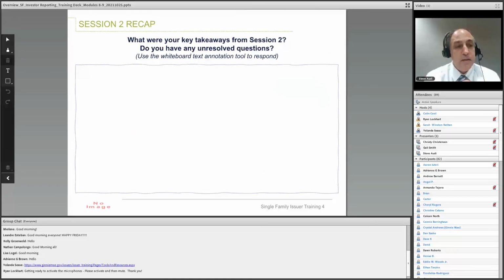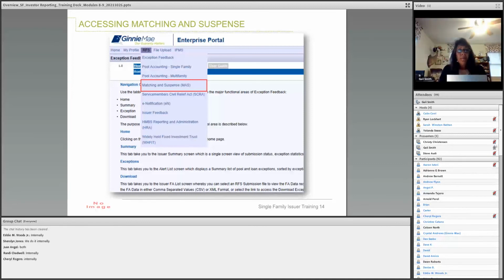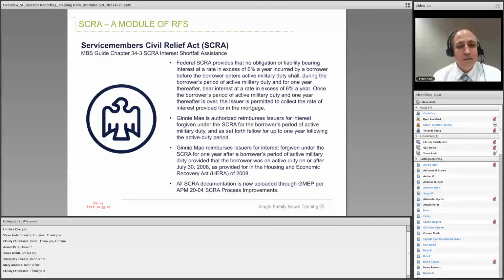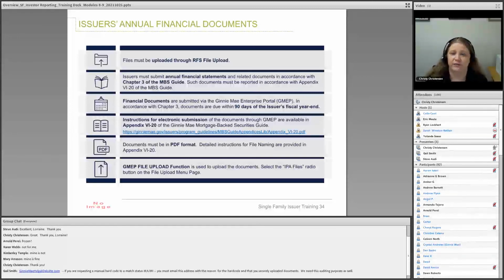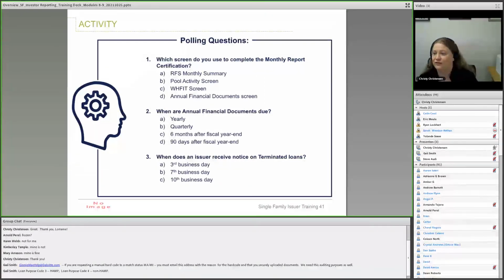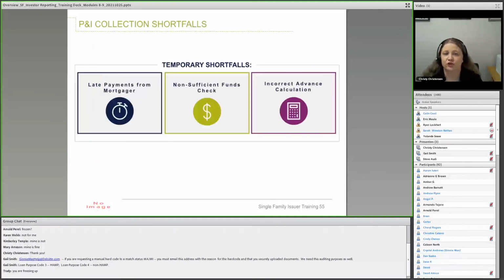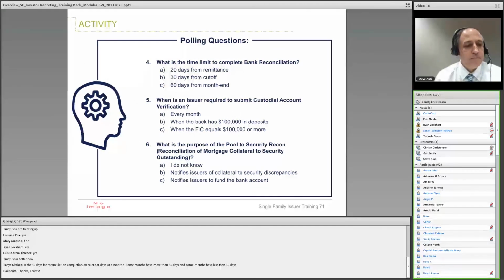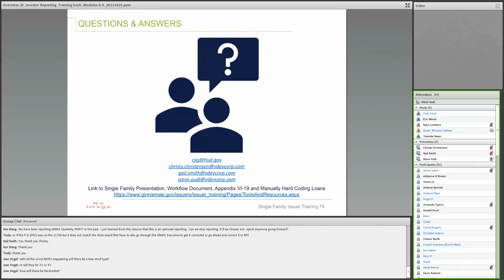Single Family Issuer Training Investor Reporting Session 3